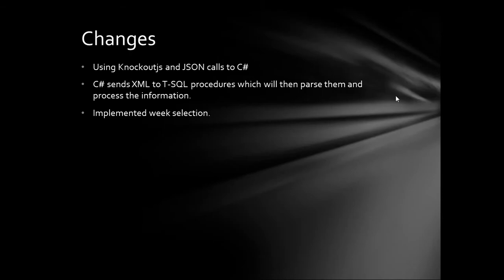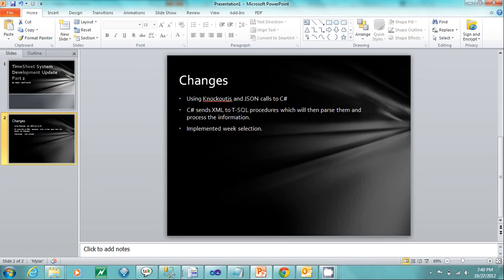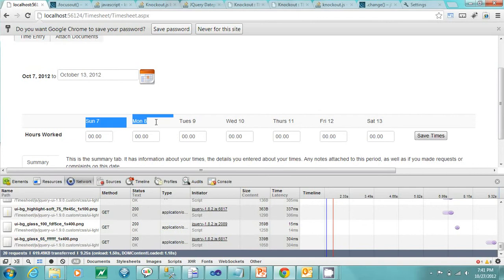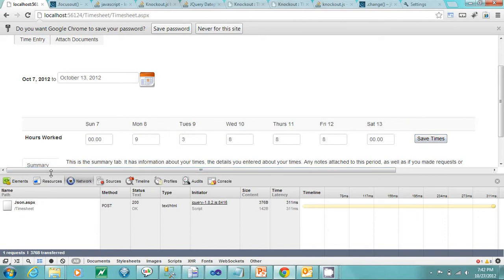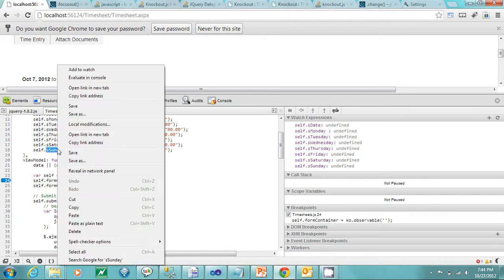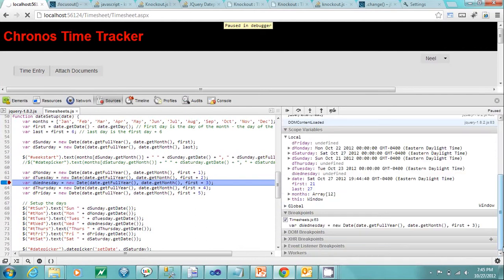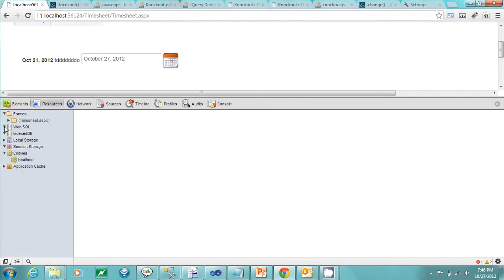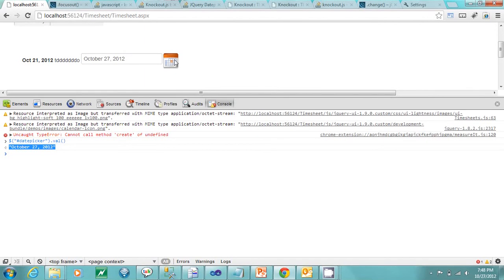Project Dev Tour: Timesheet Site 2 - C#, XML, JSON, T-SQL, Twitter Bootstrap, KnockOutJs, JQueryUI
This is update 2 of a work in progress and the tools I am using (and how I used them) while I develop. I figured it would be nice to see what people use while developing. There are a lot of things out there, and this is just what I am using.

Also I did performance tests, and using XML actually slows down the SQL performance. However, it allows for cleaner coding.

I also outlined major concepts like how to connect to and access a database. How I used SQL Profiler and various other things. I used the following:

1) Chrome Developer Tools
2) Visual Studios 2010 (C# & aspx.net)
3) SQL Server 2008 R2 - Management Studios
4) Twitter Bootstrap
5) SQL Server 2008 R2 - SQL Profiler
6) JQueryUI
7) KnockoutJs

It was a learning project of mine. The technologies used were:
1) C#
2) .NET
3) JSON
4) XML
5) T-SQL
6) HTML
7) CSS
8) JavaScript

As you can see, they grew.

It is sometimes nice to see development from a developer's perspective. Part 1 of this series can be found at the following link.

Part 3 will come when I make more progress.